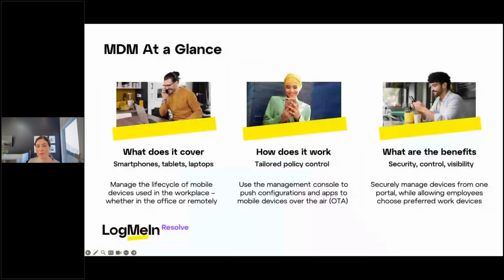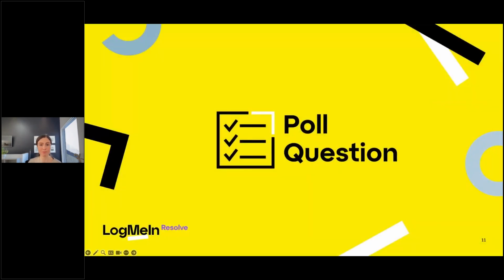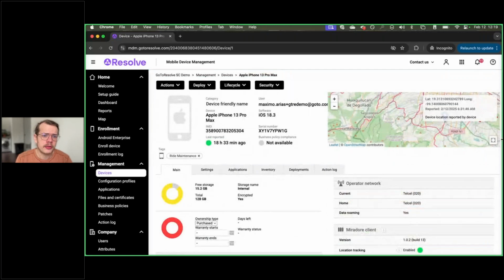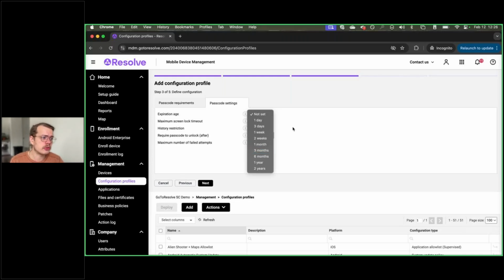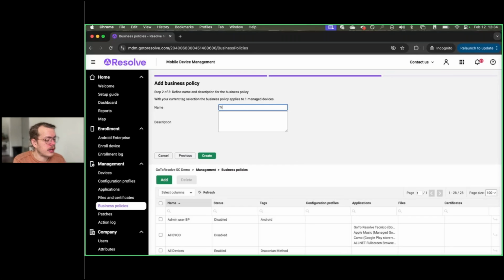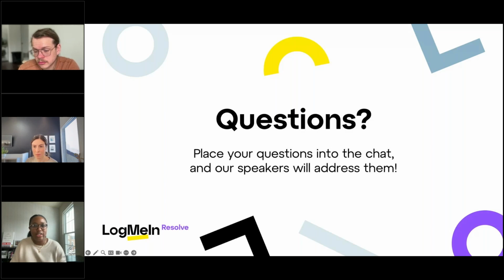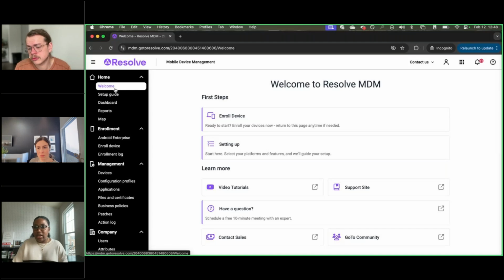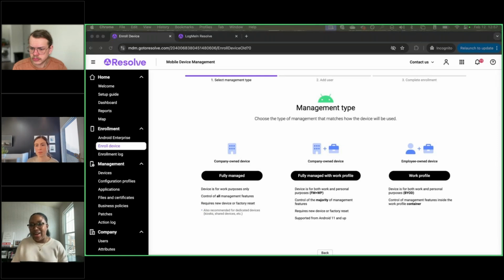On-Demand Webinar – Migrating to Modern IT with Mobile Device Management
Learn how businesses of all sizes can easily secure, manage, and support devices with LogMeIn Resolve MDM in this webinar featuring an interactive product demo led by our experts